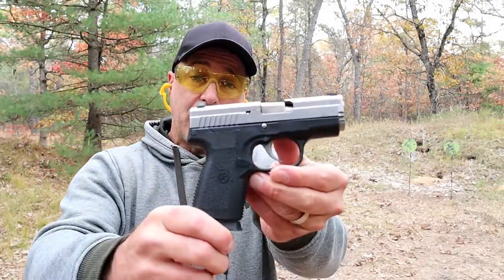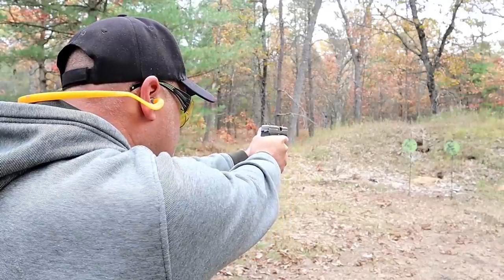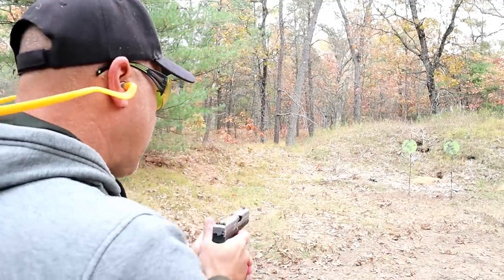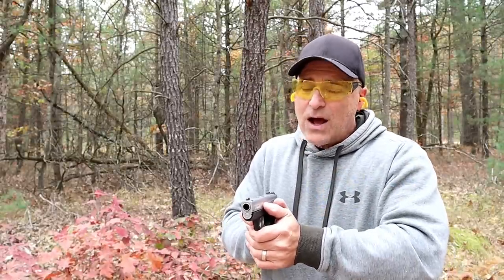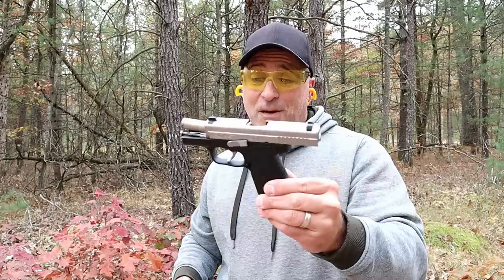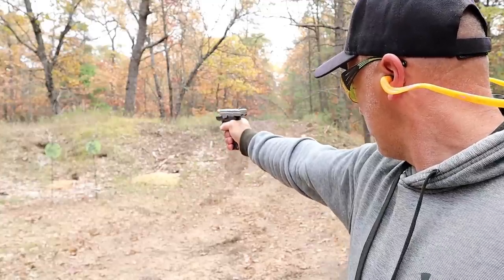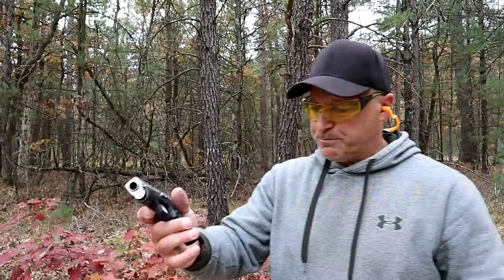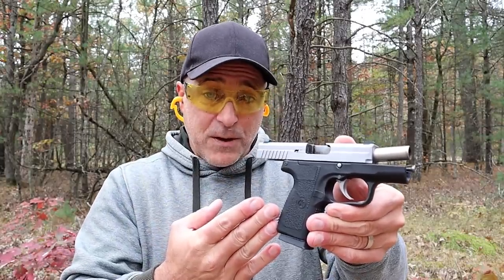Kahr PM45 (4 Years Later) - TheFirearmGuy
Here is a Kahr PM45 Range Review. The Kahr PM45 is a sub-compact .45 ACP handgun that perform very well. After owning it for four years, I have come to love this pistol. The smooth 6.5 lb trigger pull and reduced felt recoil makes this handgun a pleasure to shoot. Check out this range review and let me know your thoughts.